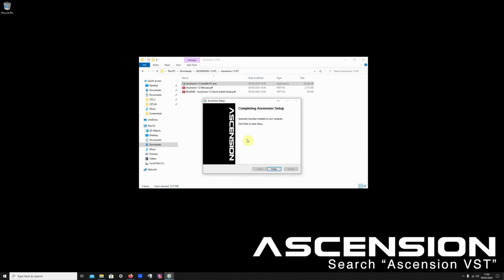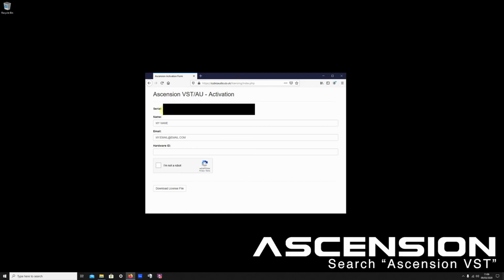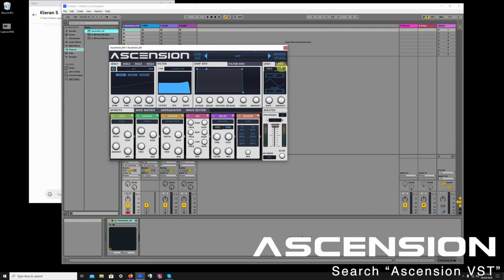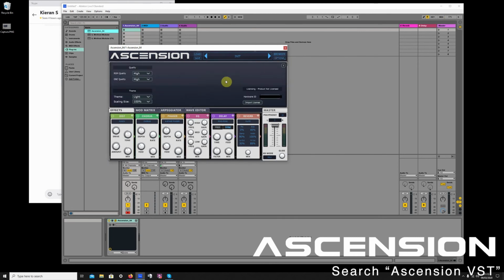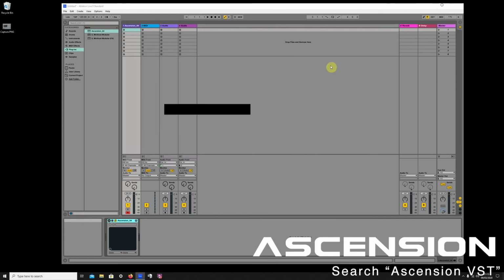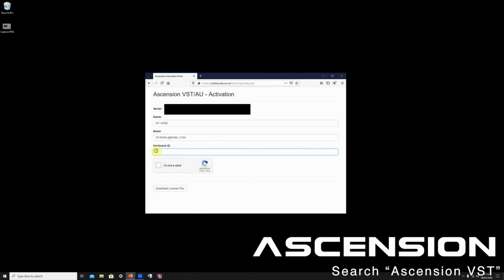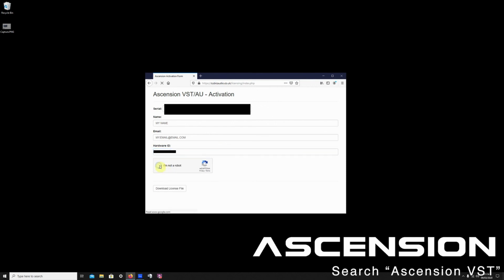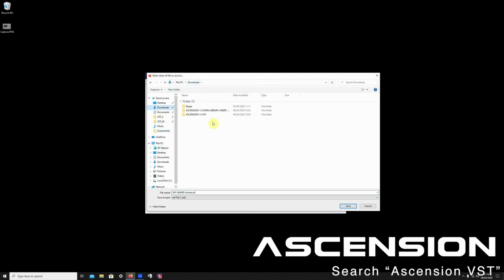Ascension 1.5 Install Guide (PC)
Check out our short video tutorial showing you how to install Ascension VST version 1.5 on your Windows PC (the process is pretty much the same for Mac users too...).

NB: If you are upgrading from version 1.0.1 - please ensure that you use the new Data Library folder - your old folder format will not work with Ascension 1.5!